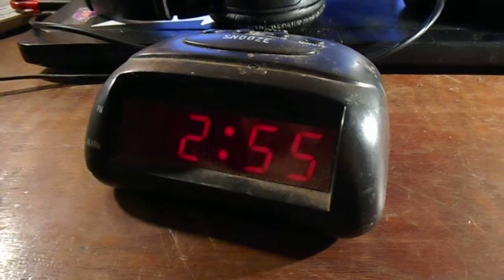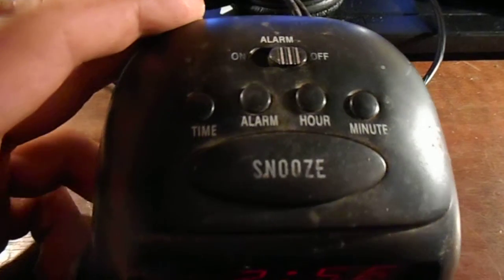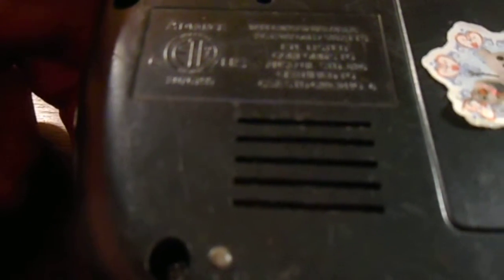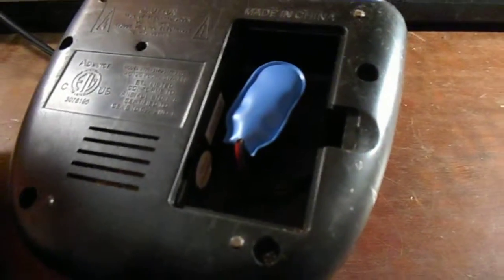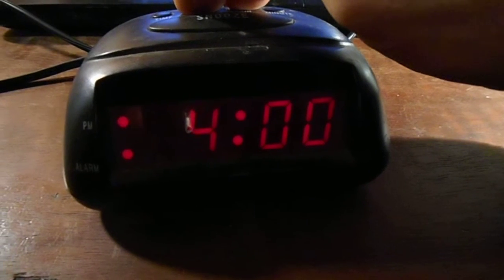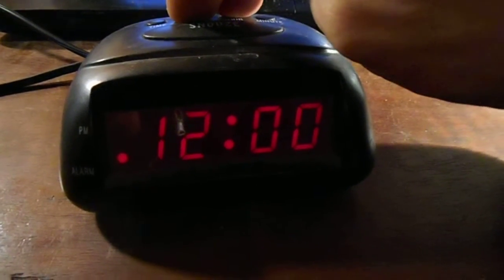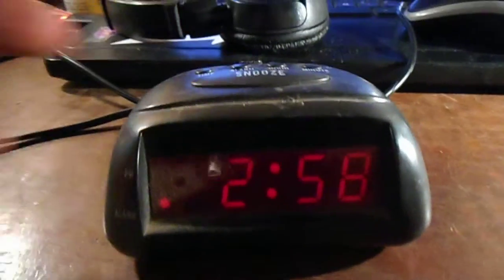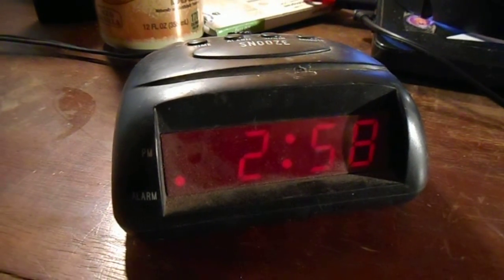Cheapo Advance Alarm Clock.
The clock i use at my moms. its cheap. its basic. nothing fantastic.